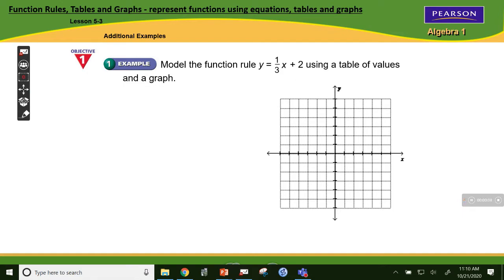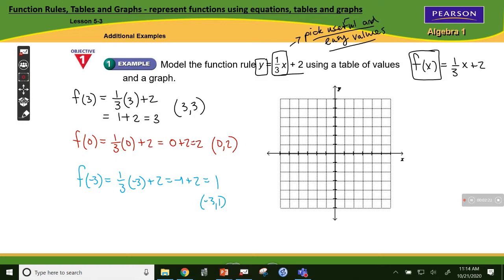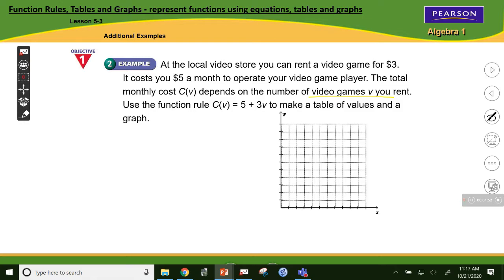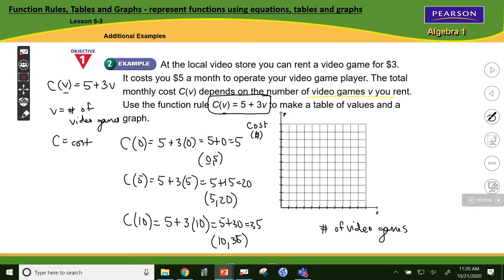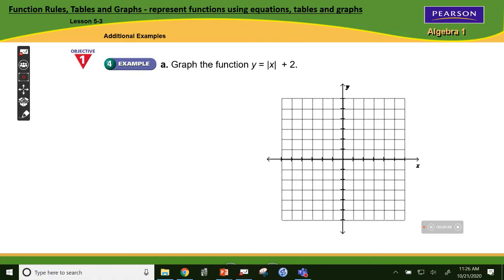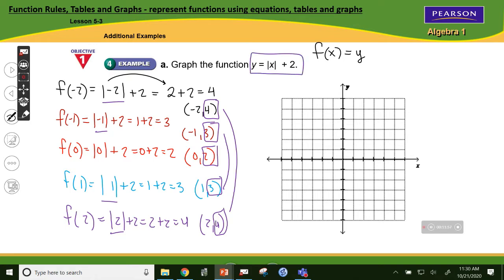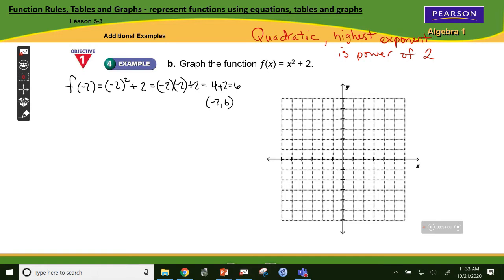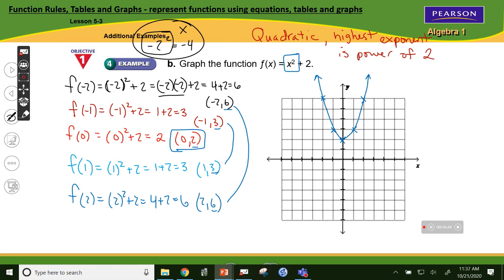5.3 - Function Rules, Tables and Graphs